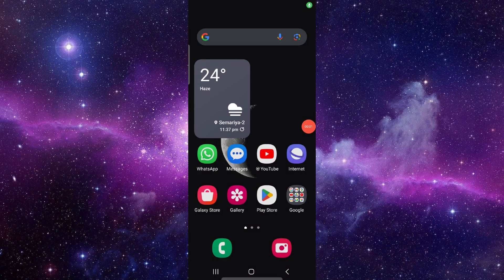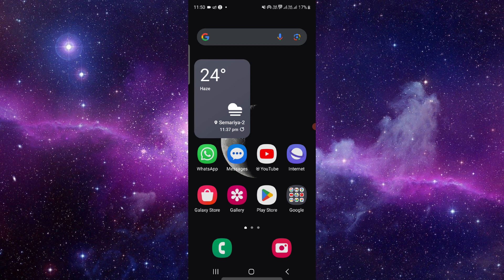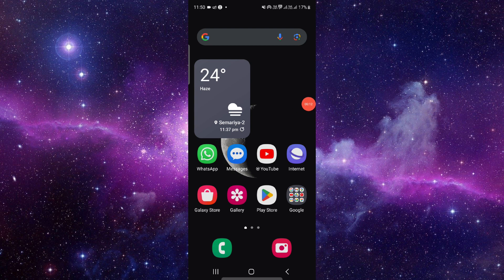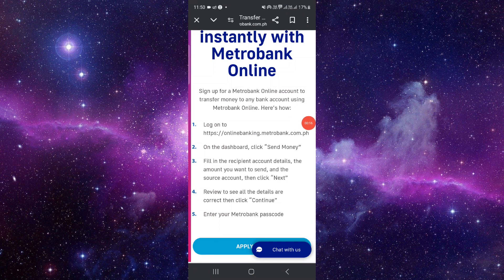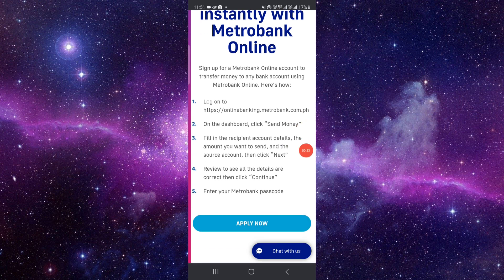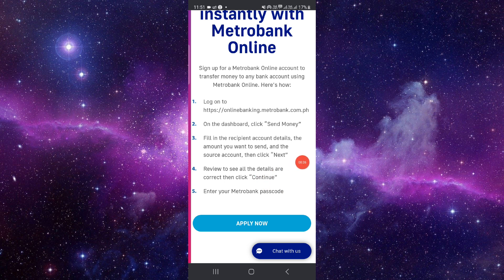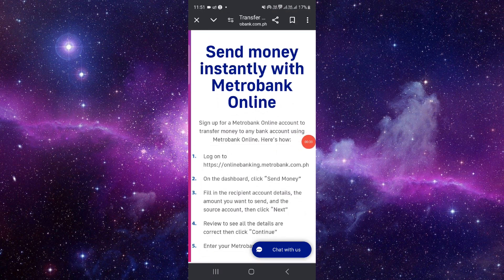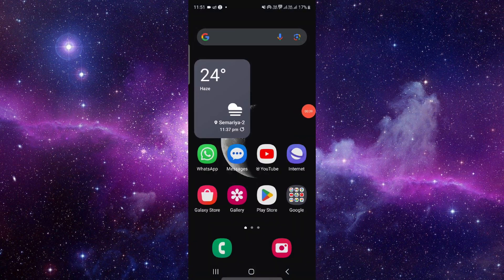✅ How To Transfer Money From Metrobank To GCash (Full Guide)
Discover the seamless process of transferring money from your Metrobank account to GCash with our comprehensive guide. Whether you're sending money to loved ones or managing your finances, we've got you covered with step-by-step instructions and valuable insights. Say goodbye to uncertainty and hello to convenience as we demystify the process and empower you to take control of your financial transactions. Watch now to unlock the full potential of effortless money transfers between Metrobank and GCash!

Key Learning Points:
- Step-by-step guide to transferring money from Metrobank to GCash
- Tips for smooth and efficient transactions
- Leveraging the power of digital banking for hassle-free money management